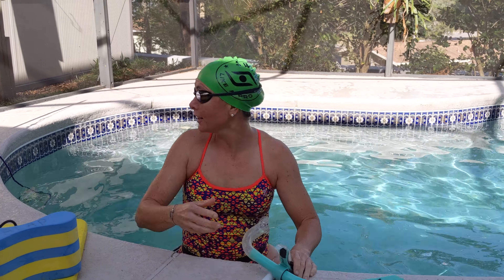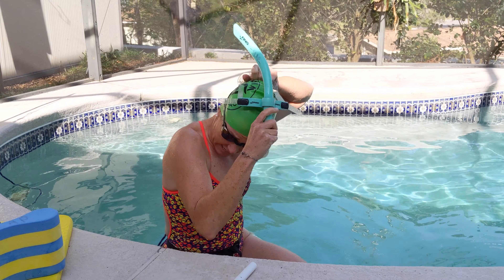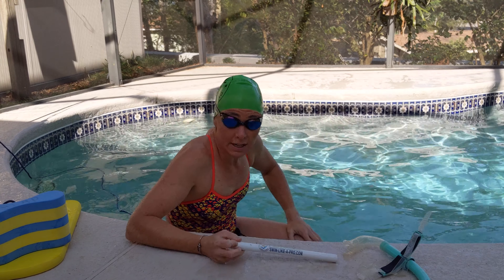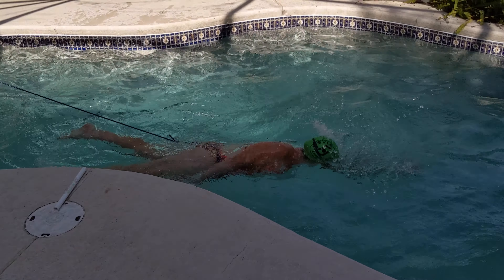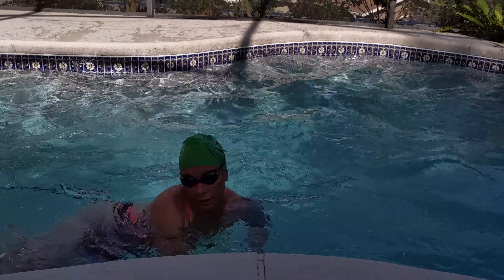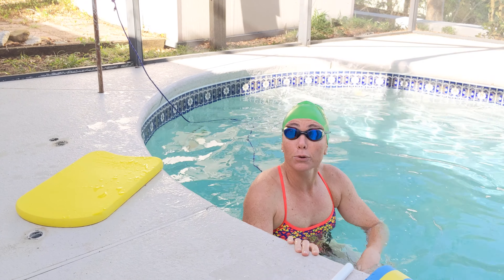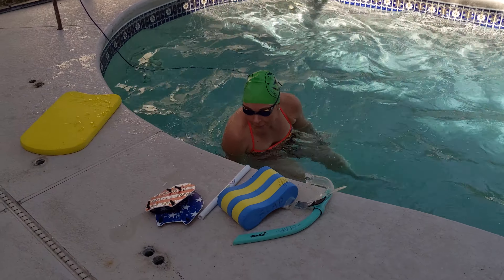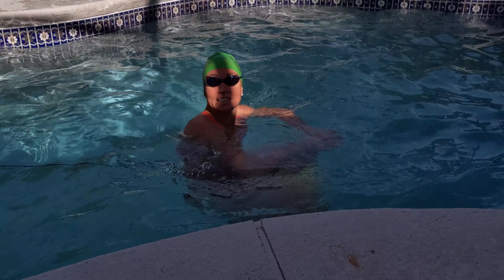SLAP Swim Tether - Workout #2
Follow along with Coach Sara as she demonstrates the workout below:
*Only count one arm to correctly count each complete "stroke cycle"*

SLAP Tether - Workout #2:
Equipment used:
Snorkel
Kickboard
Pull Buoy & Paddles
SLAP Catch-Up Stick

Warm Up (snorkel optional):
3-5 minutes: 20 strokes freestyle, 20 kicks in streamline position

Drill Set (snorkel optional):
10 strokes Catch-Up Drill
20 strokes Build
10 strokes Single Arm Drill (each arm)
20 strokes Build
rest :30 & repeat

Main Set #1 (pull equipment optional):
3-6 x 60 strokes strong, 40 strokes easy effort, rest :30 & repeat.

Main Set #2 (repeat 2-5 times):
10 strokes Tarzan Drill (aka Waterpolo Drill)
40 strokes Build to Fast
10 strokes Doggy Paddle (aka Underwater recovery)
40 strokes Build to Fast
rest :30 & repeat

Cool Down
3 minutes easy swim, mix up strokes.
2 minutes Frog on the Lilly Pad

COMMENT with your video requests below!